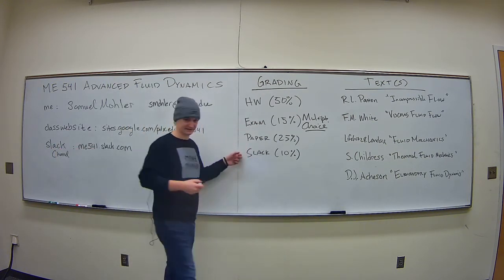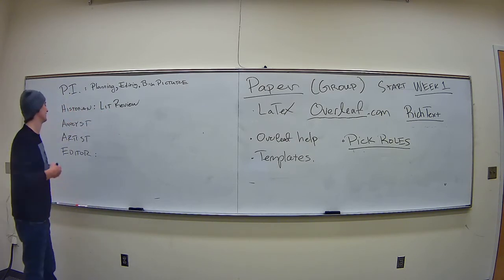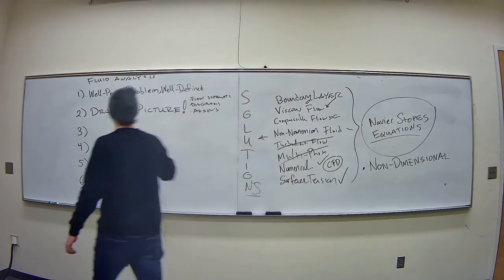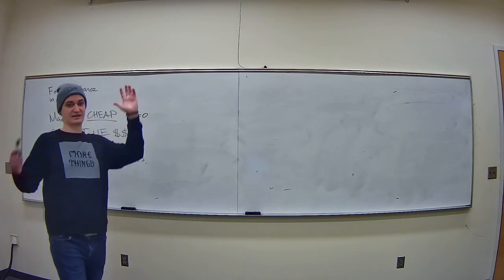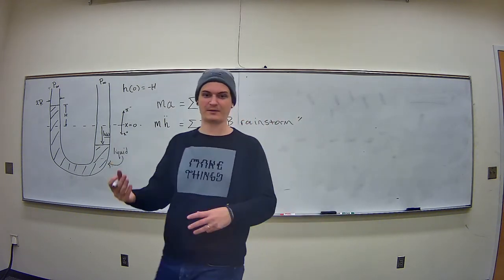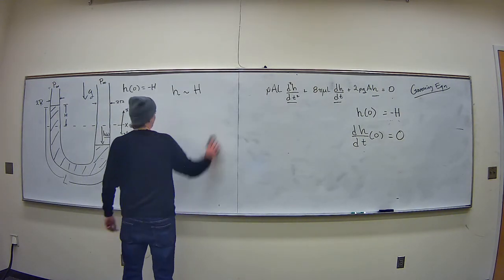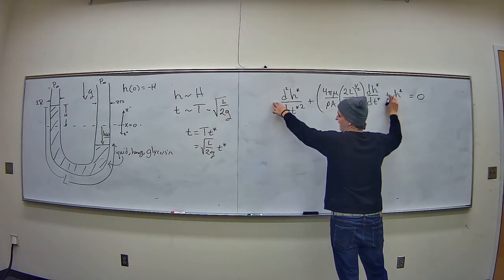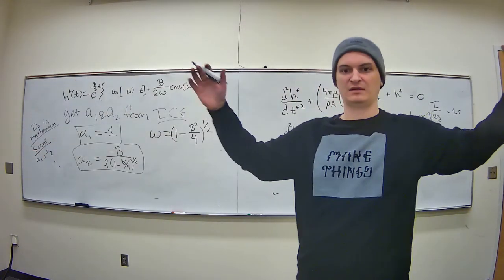00 Introduction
This is the first lecture for ME541 at PSU. The first half deals with department specifics the people attending the class must understand. The second half is a small simple toy example showing how introducing a new way of thinking about analyzing a fluids problem mainly showing how making your problem non dimensional can reveal quite a lot of physics.